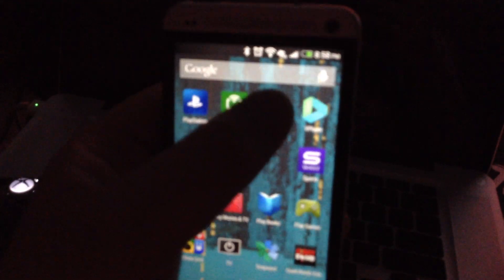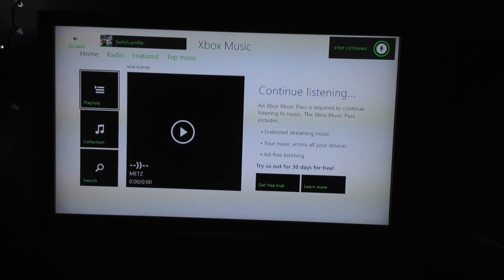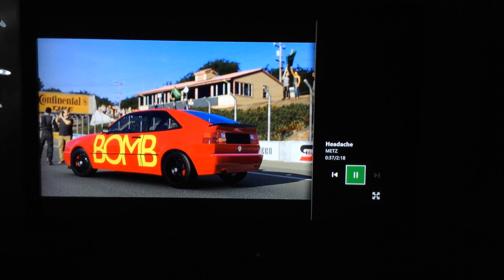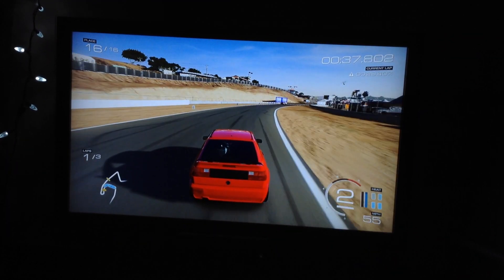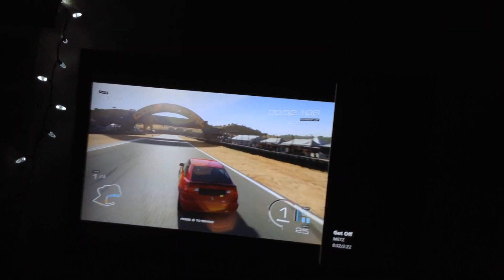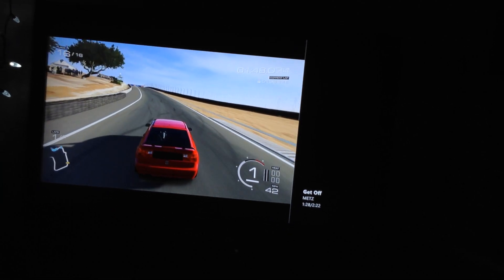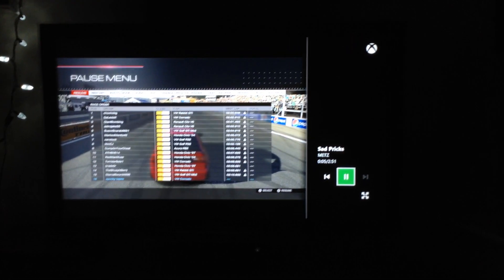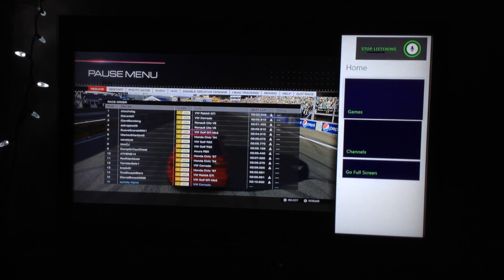Playing your own music on Xbox One to Xbox Music over DLNA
Here's how to play music stored locally on your phone or shared folder of your pc to your Xbox One for custom soundtracks without having to pay for the Xbox Music service... with some caveats.

UPDATE: The app I used in this video, Skifta, is no longer available for some reason.  BubbleUPnP (or just about any other DLNA android app, there are dozens) does the same thing, though.